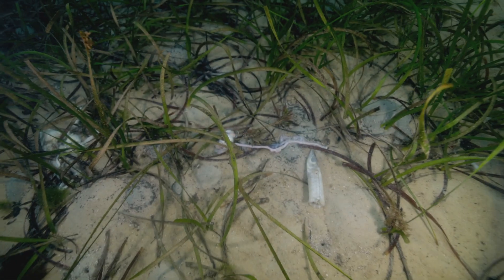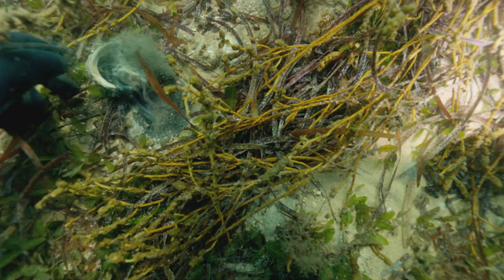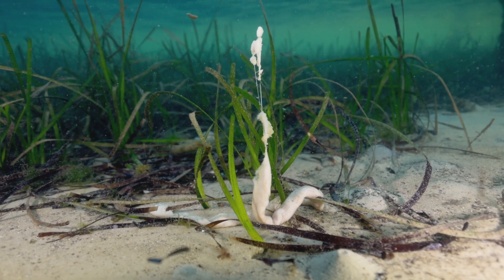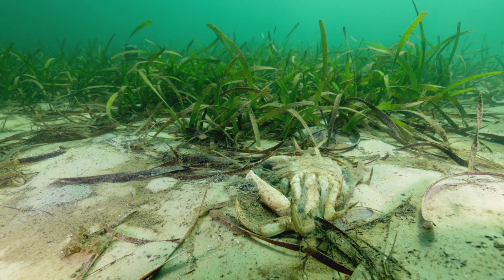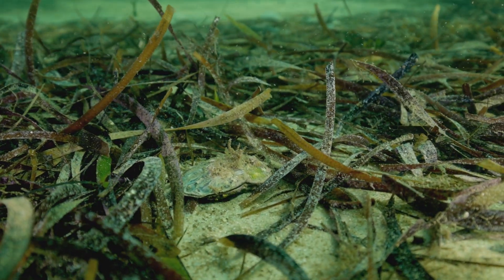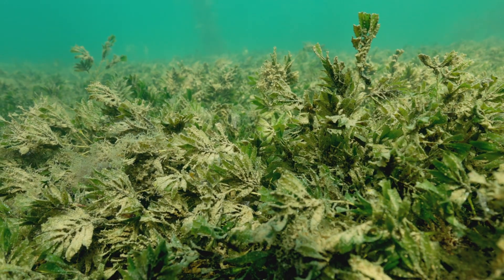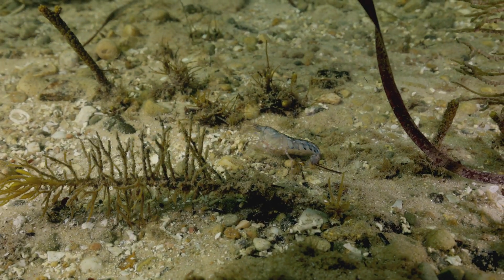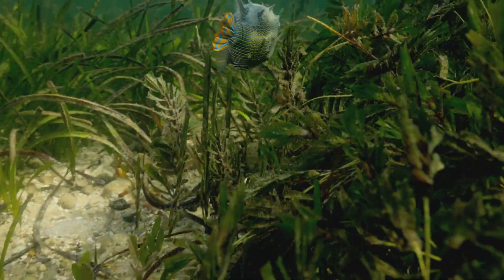Algae Bloom Crisis in South Australia - Underwater Footage Reveals Impacts on Yorke Peninsula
Filmed at Ardrossan on the 13th of August.